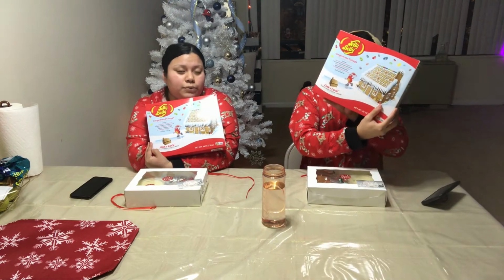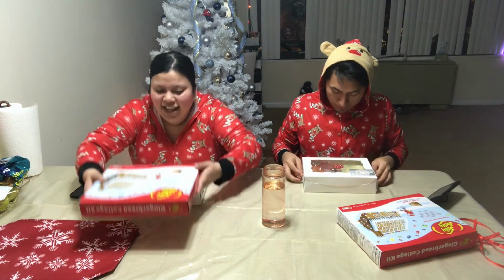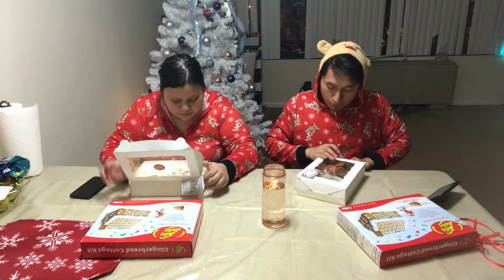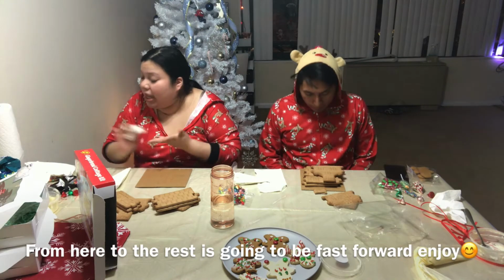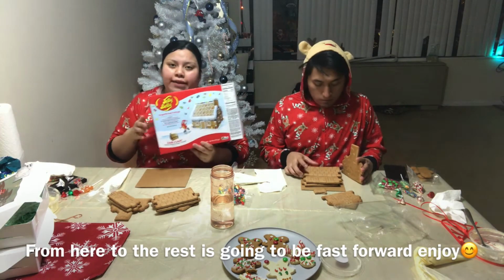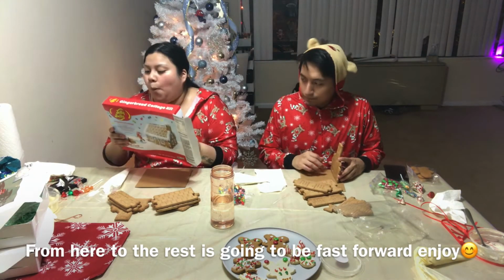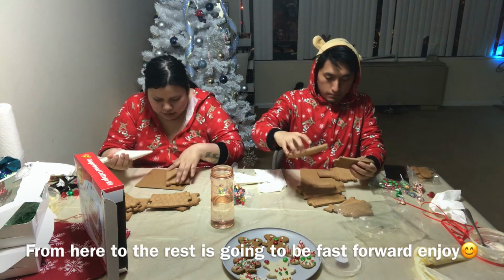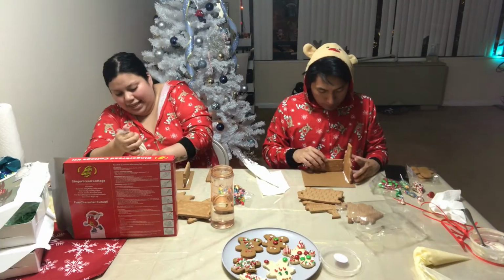Gingerbread Cabins W/babe 🎄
Hello my Loves welcome back to my channel today wow we bring you an amazing Christmas gingerbread cabin Competition with my man we hope you enjoy and have fun watching this video as much fun as we had filming it 💗thank you so much for 60 subs and can’t wait for to keep growing with you guys makes me keep pushing to accomplish my goals and dreams love you guys so much and this is just the beginning for bigger things ❤️ Happy holidays and happy New Years 💗💕

Babes YouTube channel:iiTZ Virus